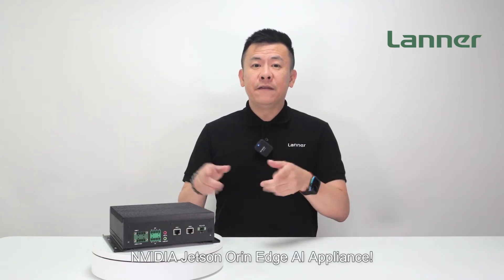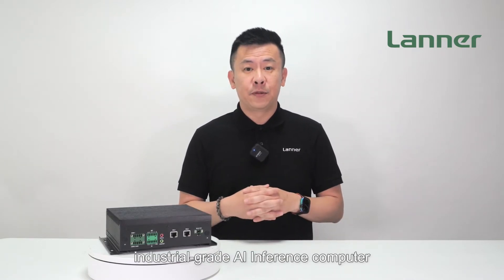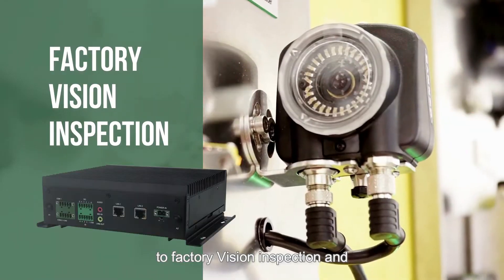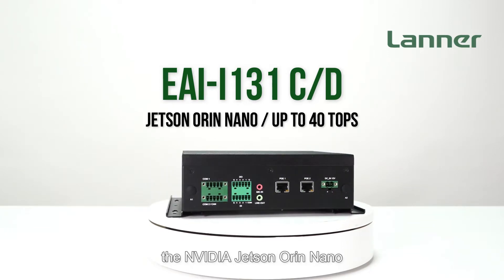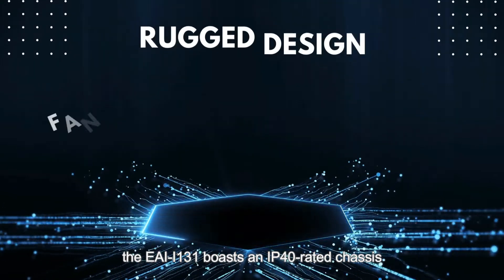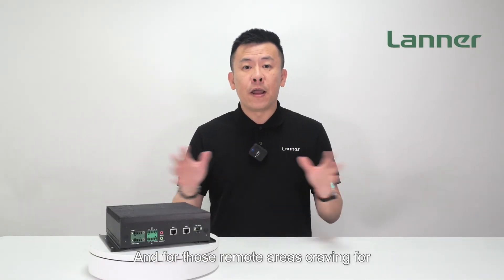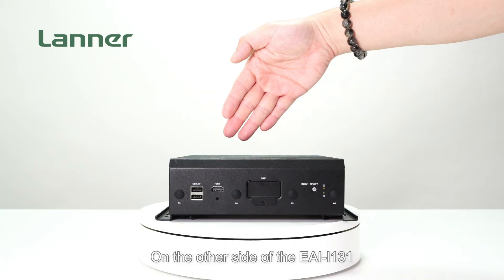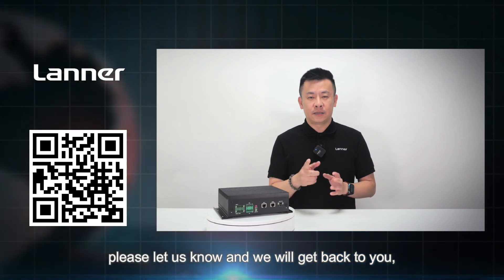Product Insight EP51: Industrial-grade Edge AI Appliance Powered by NVIDIA® Jetson Orin™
The EAI-I131 is the industrial-grade Edge AI appliance designed for next-generation video analytics solutions. The EAI-I131 is powered by NVIDIA® Jetson Orin™ NX or Jetson Orin Nano™ system-on- modules, delivering up to 100 TOPS of AI computing performance for a wide range of AI workloads.

Designed to deliver high performance in challenging environments, the IP40-rated fanless EAI-I131 is equipped with a -40 ~ 75°C wide operating temperature design that enhances reliability and durability in industrial settings. The device also supports LTE, 5G Sub6, and WiFi wireless connectivity and provides rich connectivity options, including 2x GbE PoE, 2x COM, 2x USB, and 4x DI/DO ports.

The EAI-I131 is also compatible with the NVIDIA JetPack SDK, which provides Jetson Linux, developer tools, CUDA-X accelerated libraries, and other NVIDIA technologies. The NVIDIA JetPack SDK enables end- to-end acceleration for AI-based video analytics solutions across diverse industries, such as retail queue management, disaster response, traffic management, and critical asset protection.